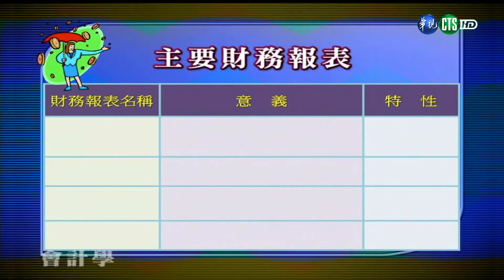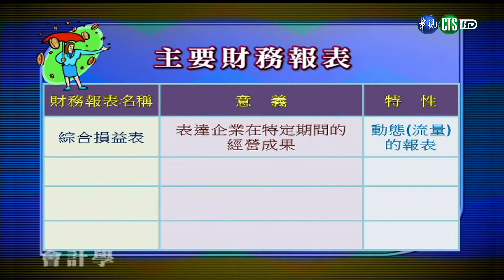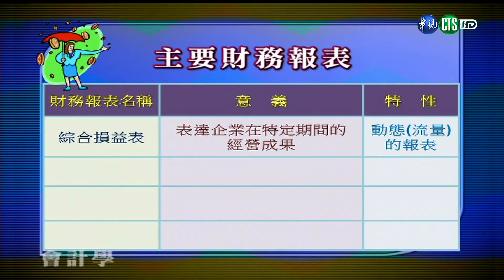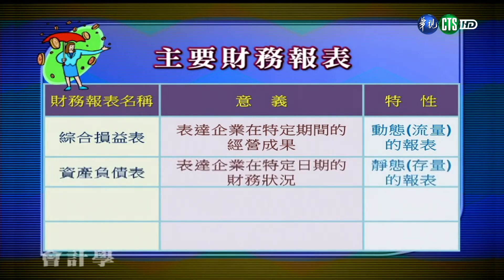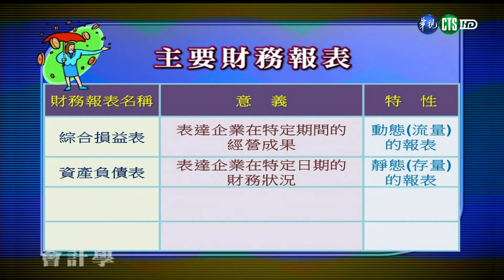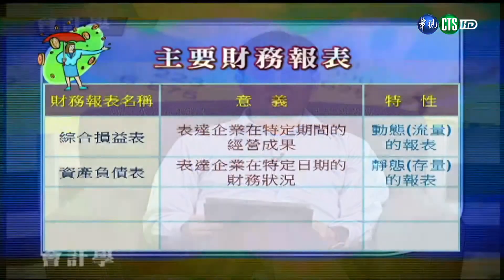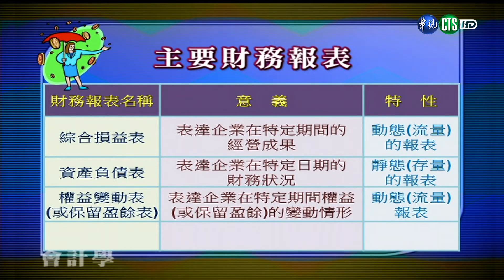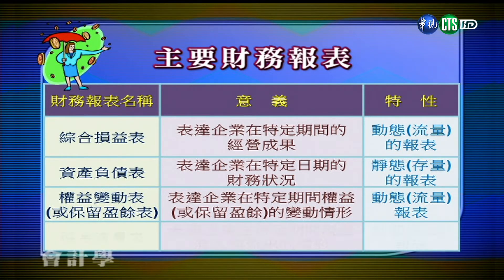會計學（學院） 第6講